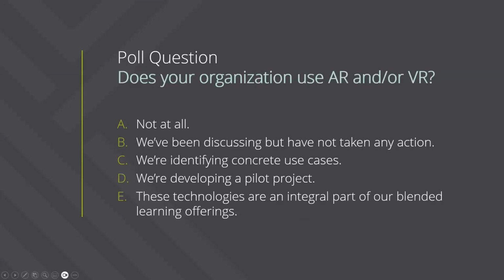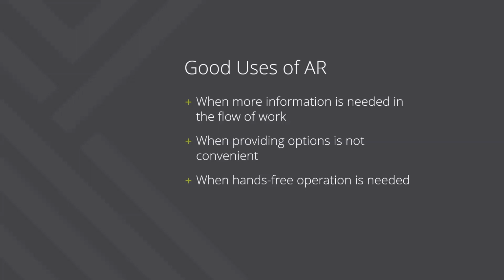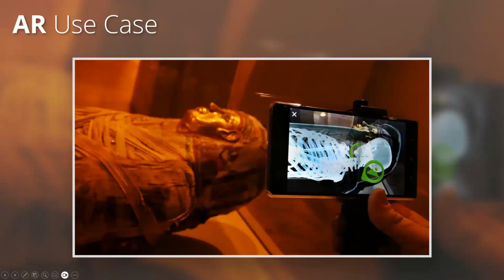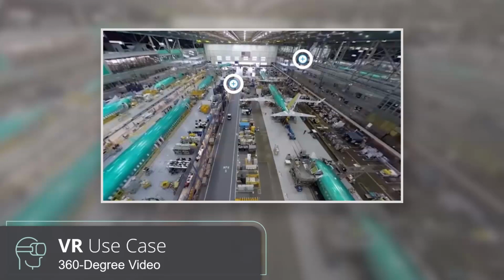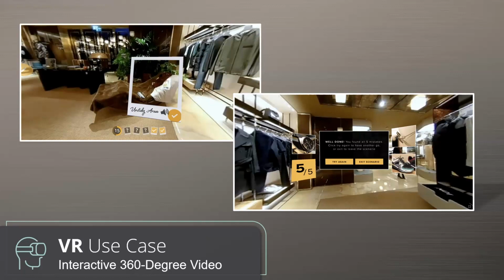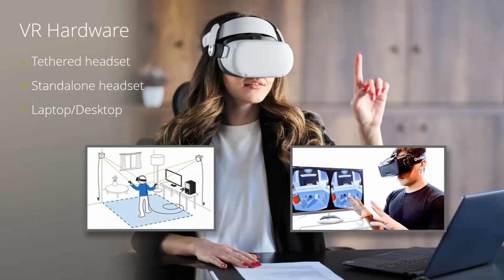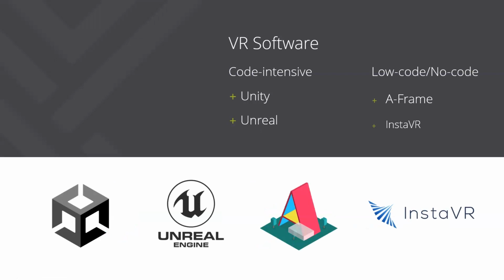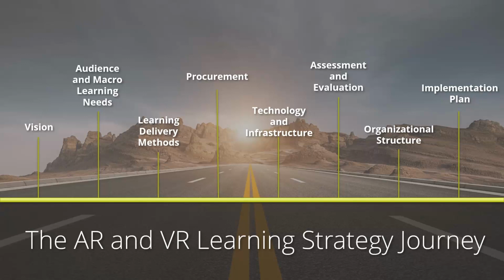AR and VR 101: A Primer on the What, Why, and How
Have you heard about Augmented Reality (AR) or Virtual Reality (VR) and are wondering how these fast-growing technologies can fit into your overall learning strategy?

Innovative Learning Group CEO Lisa Toenniges and AR and VR Development Lead Devon Merz give a high-level picture of AR and VR, detail which learning situations are best suited for AR and VR, and describe how you and your clients' organizations can iteratively develop AR and VR capabilities and organizational experience.